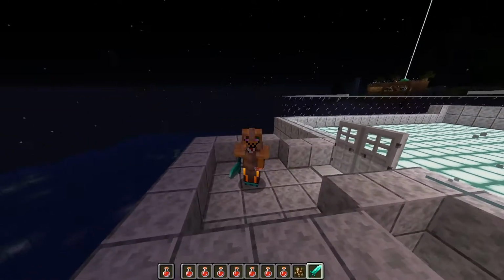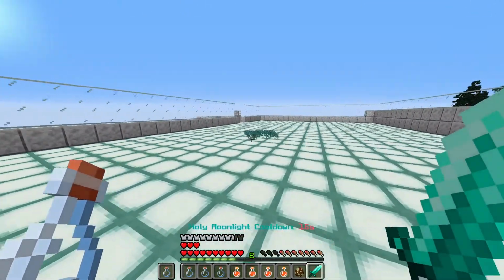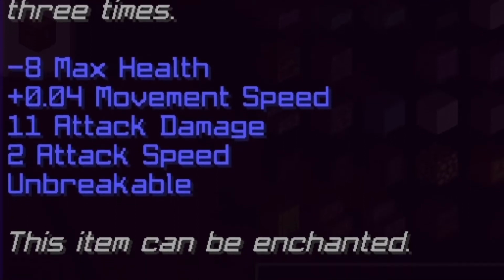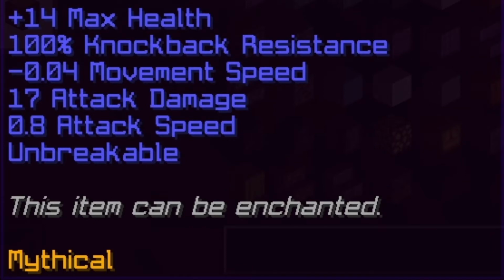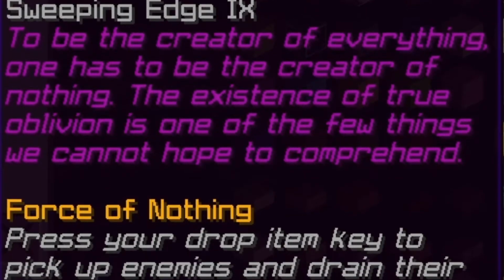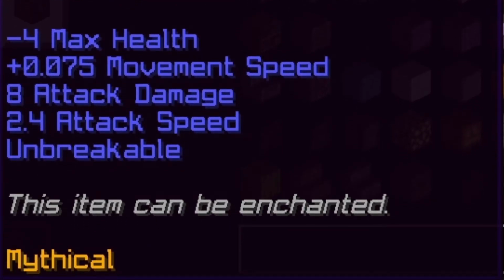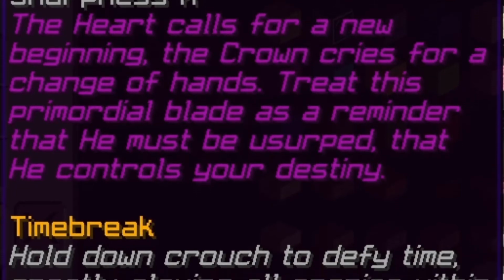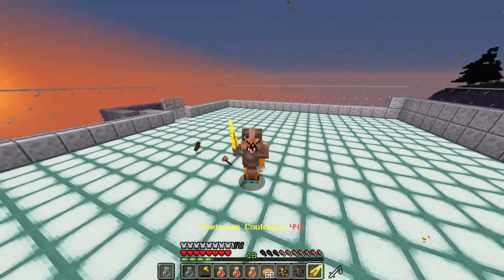All Mythical Weapons in Drehmal v2 1